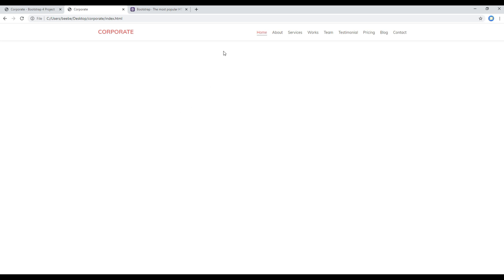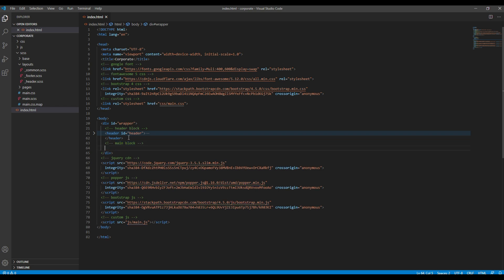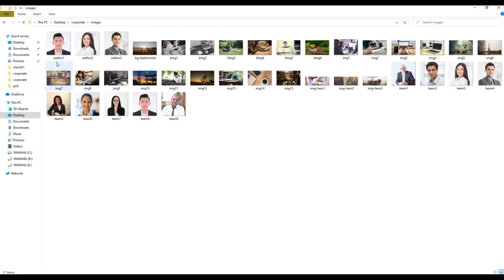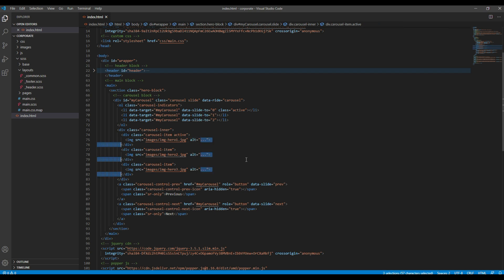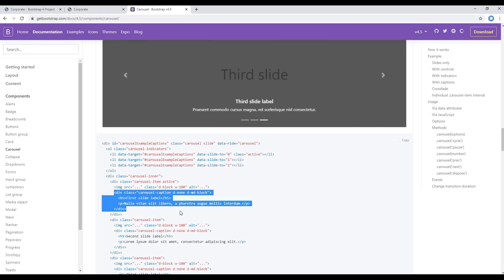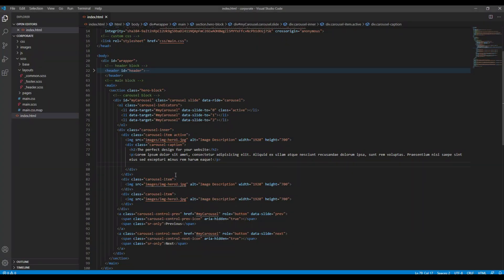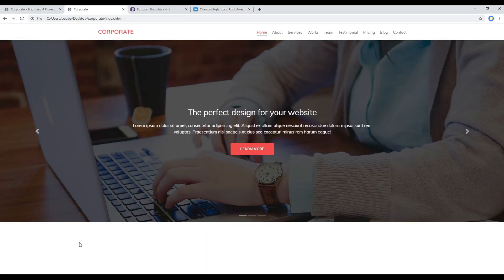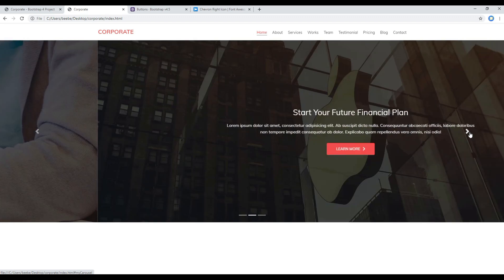Bootstrap #3 - Work on hero using carousel component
Introduction:
Learn Bootstrap 4 with Real Project.
In this tutorial, I'll show you how to work on carousel component to create nice hero block.